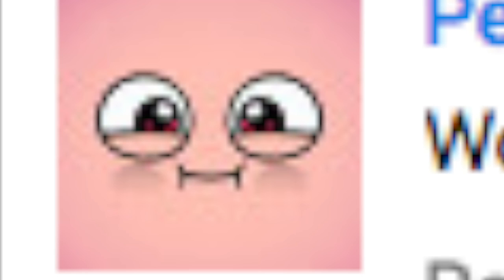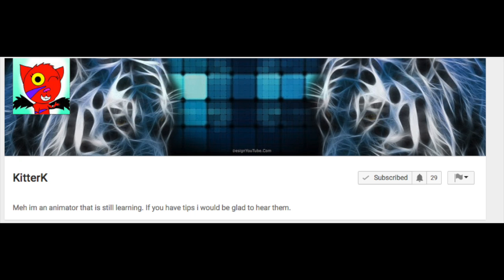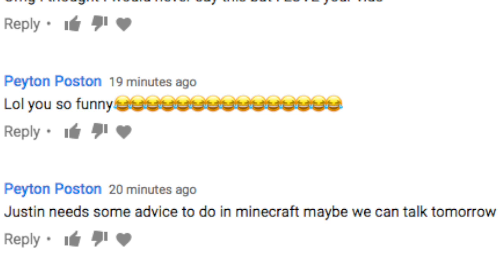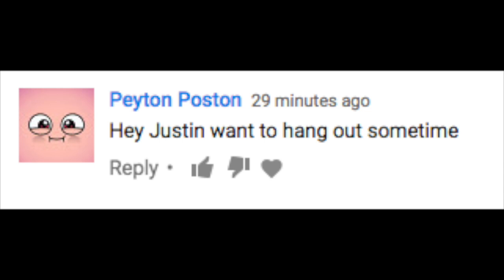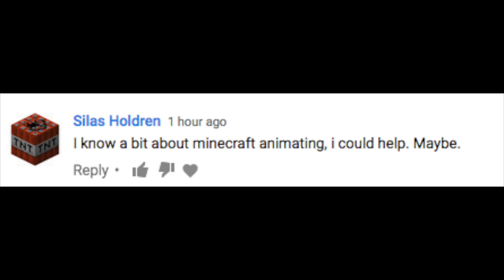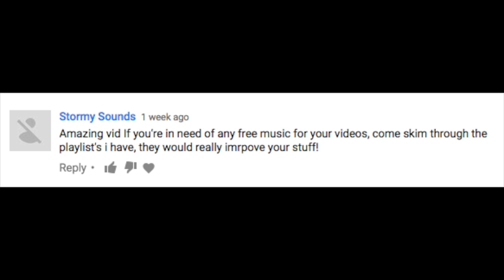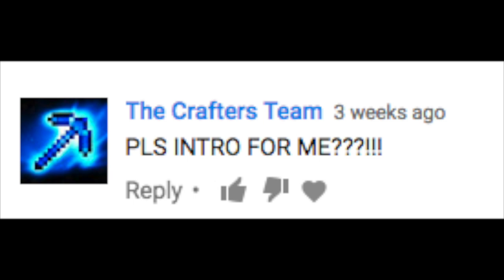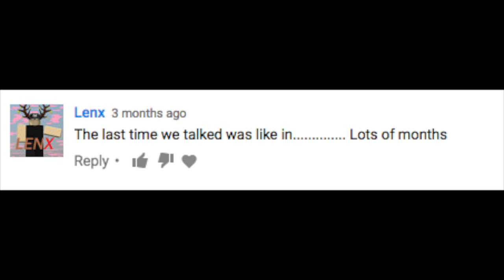Reading comments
hi. I didn't feel like making a long vid so i ended it at a odd spot.